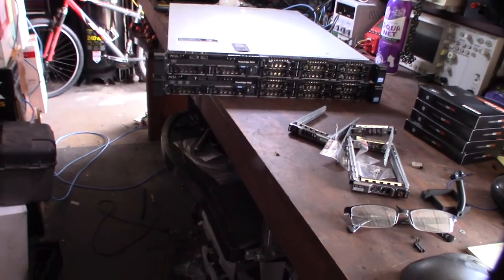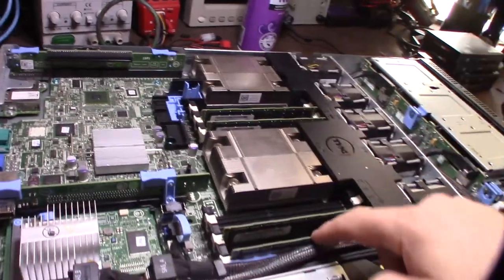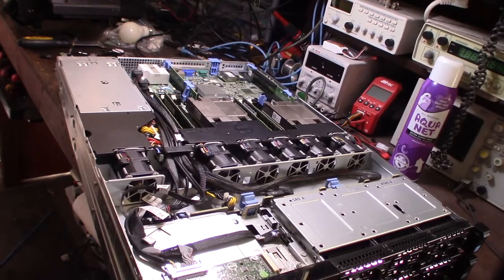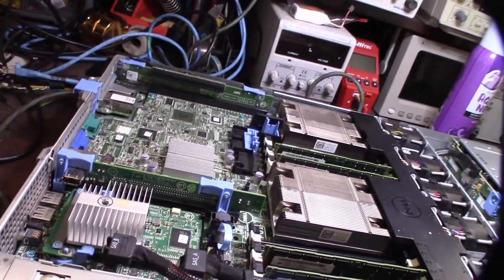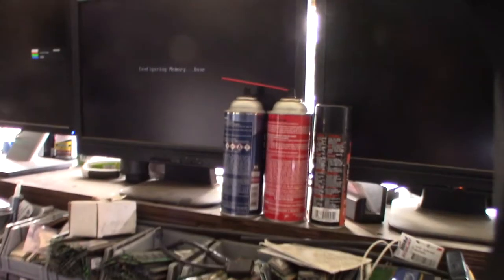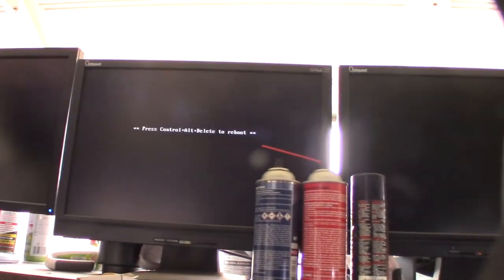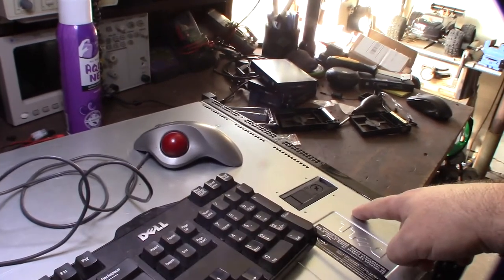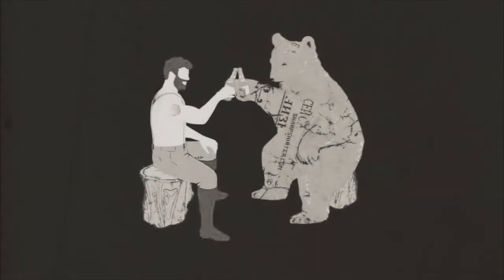Dell R420 FreePBX Vicidial USB Install Raid 1 SSD Elastix kickstart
I have to build a couple of Dell R420 servers for a small call center. If your not familiar with asterisk its an open source based phone system that runs on Linux. One the servers is running an older version or Elastix and other is running the open source predictive dialer call vicidial. If you found this video helpful or would like help fund future experiments. please donate below.